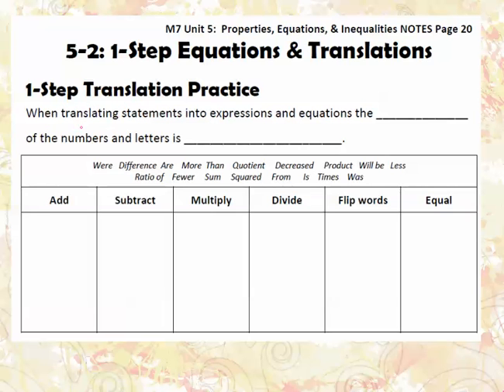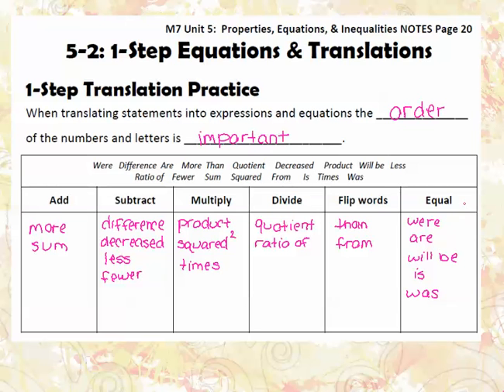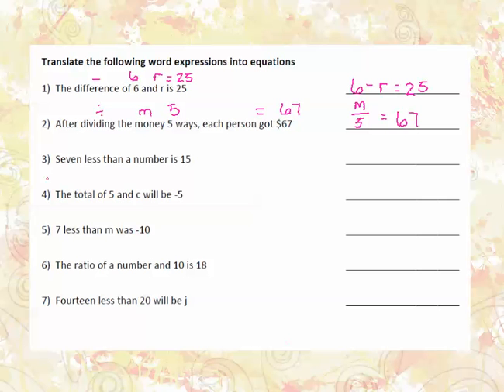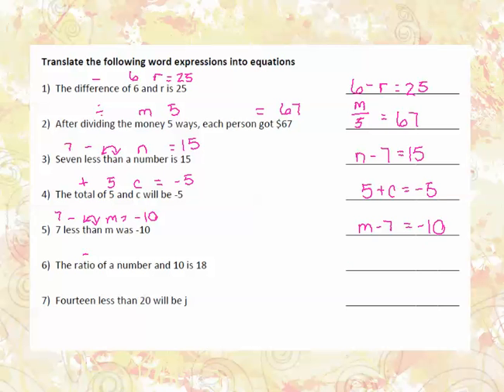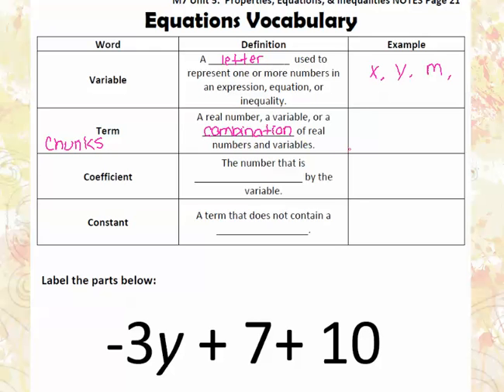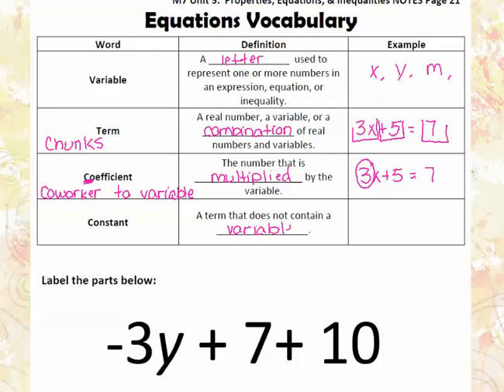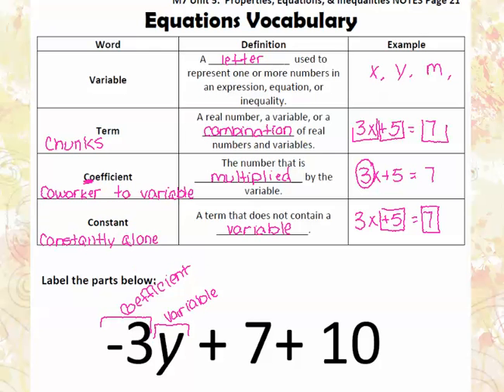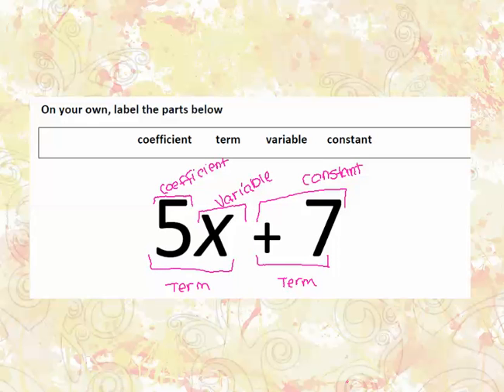M7 5-2 Translating and Equations Vocab